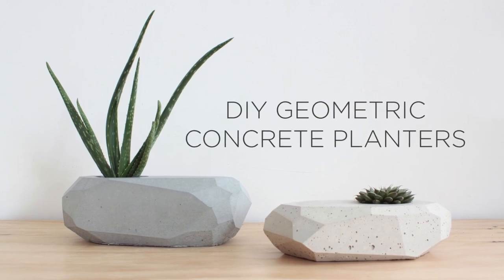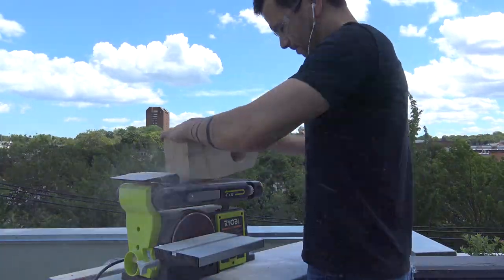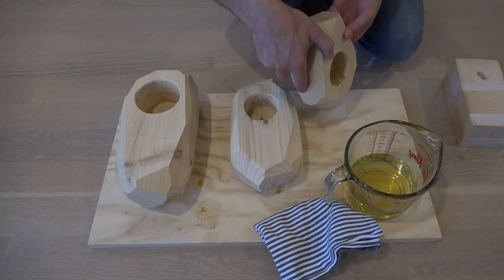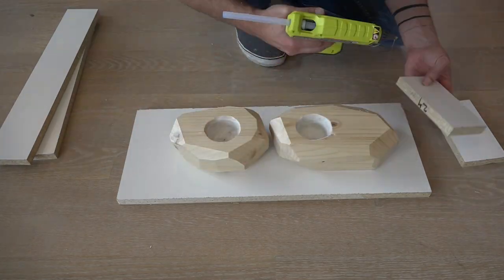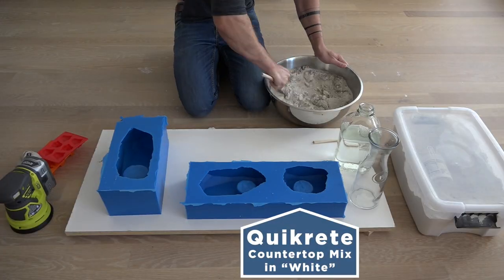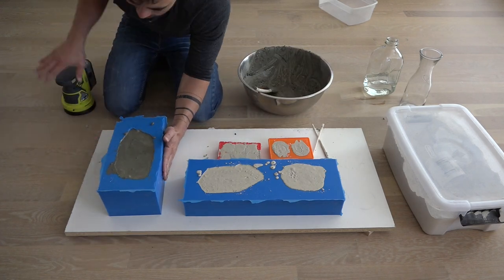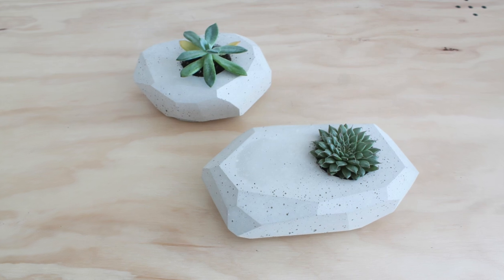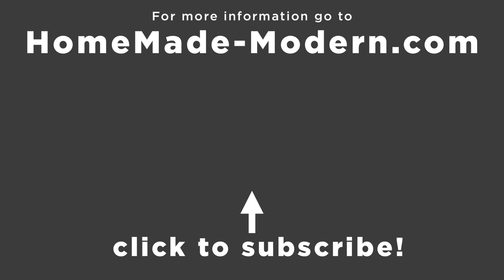DIY Geometric Concrete Planters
Full instructions for these DIY concrete Planters are coming soon to HomeMade-Modern.com
Smooth On is not a sponsor but here is a link to their mold star 30: